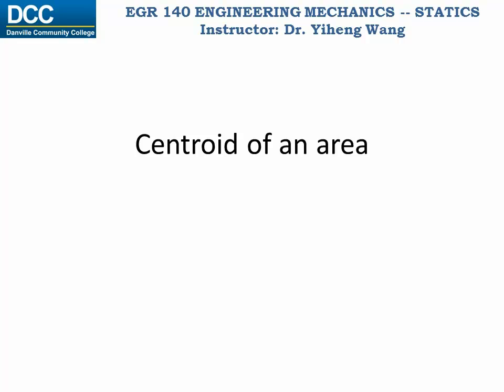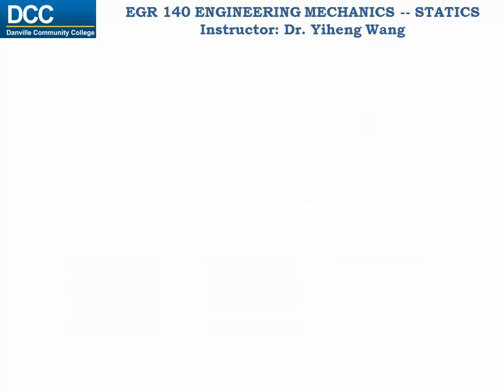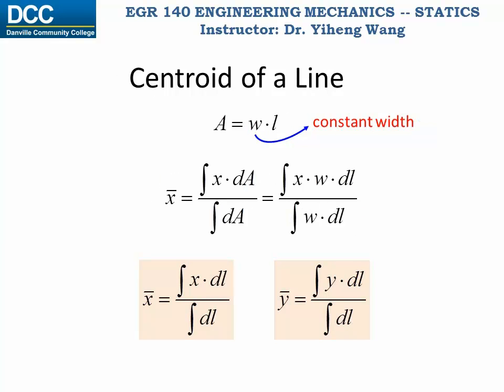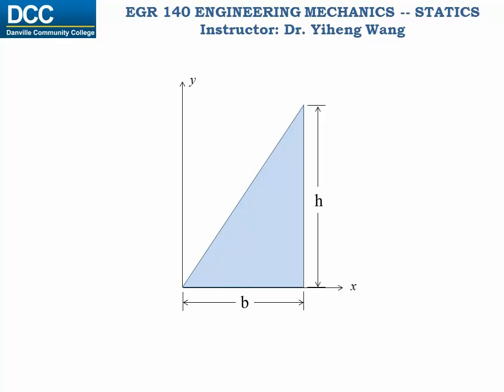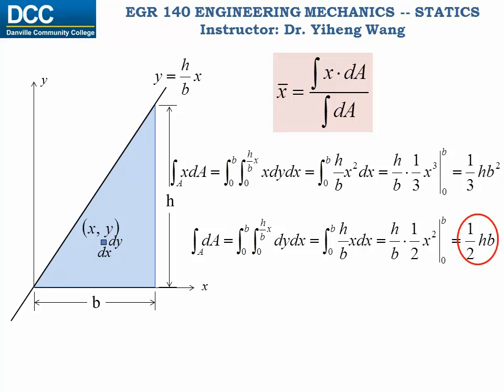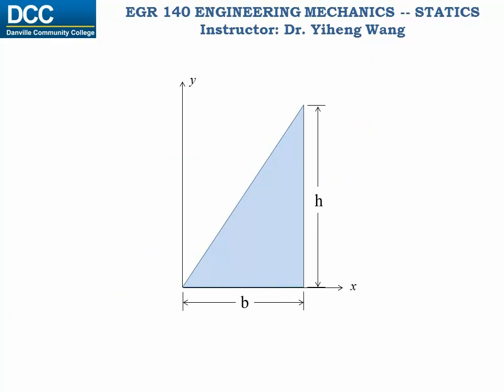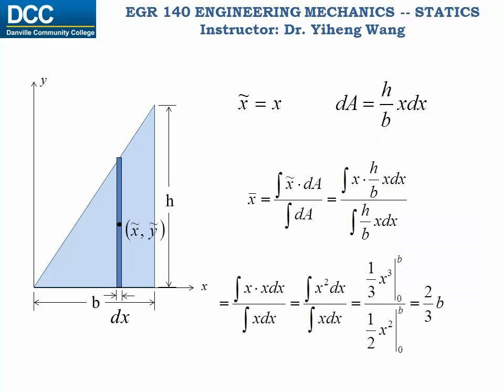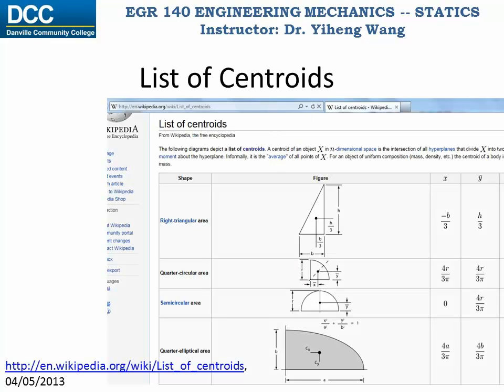Statics Lecture 30: Centroid of an Area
Centroid of an Area. (Center of gravity, Center of mass, Centroid of a volume, Centroid of a line)